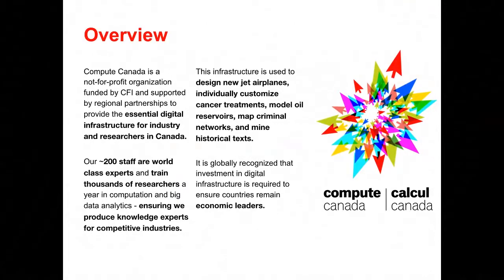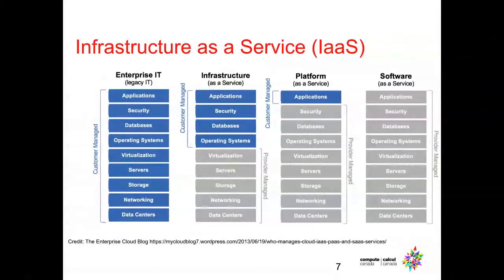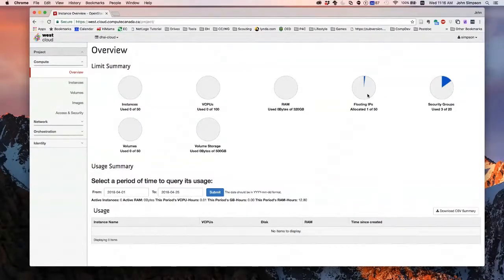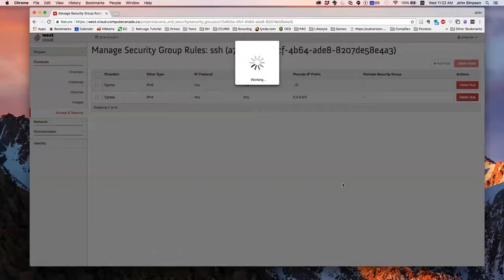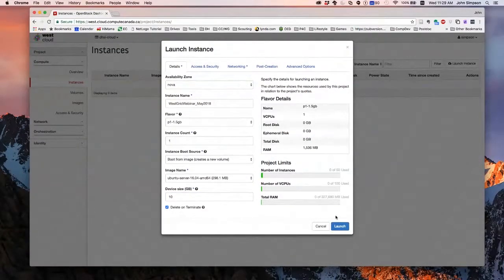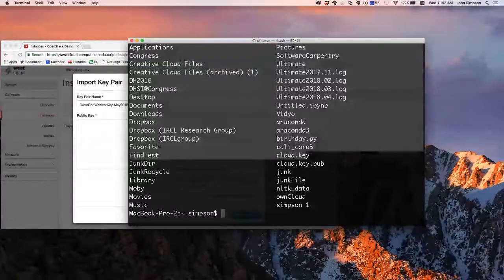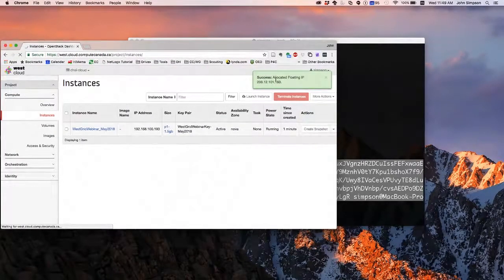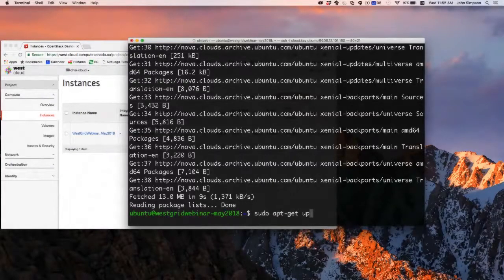Cloud Basics: Logging in & creating a virtual machine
Cloud computing has become a popular tool for research in all disciplines. Cloud computing resources can be configured to serve a range of needs, whether you're building an online portal, scraping data from the web, sharing datasets with collaborators, or tackling computationally intensive calculations.

This one-hour online tutorial walks attendees through how to get started with the Compute Canada Cloud.

Using hands-on demonstrations, we cover how to log in and configure a simple virtual machine that could be used to do your work in the cloud.